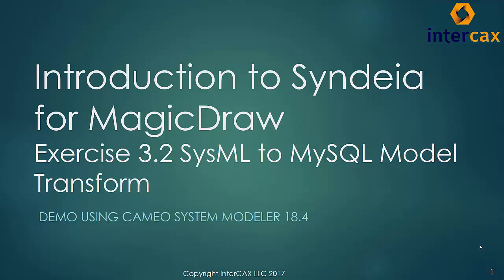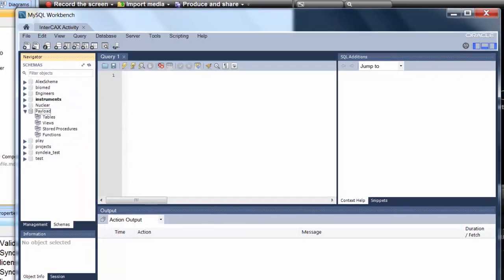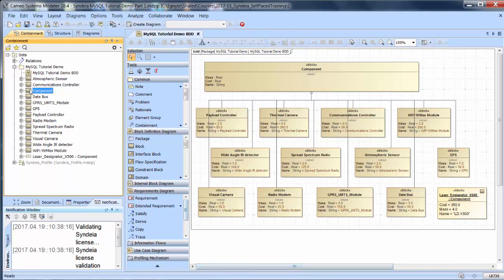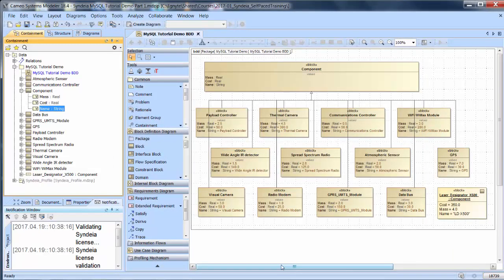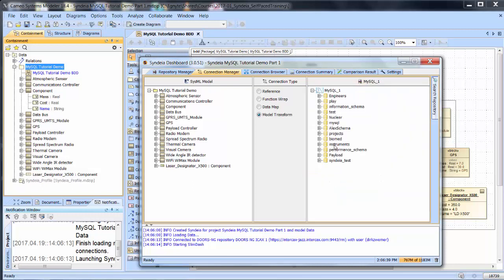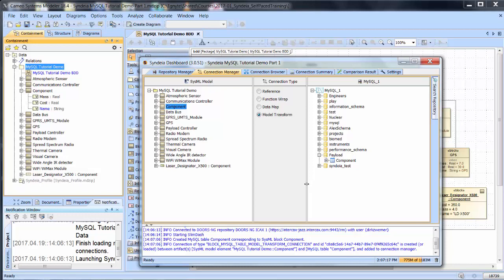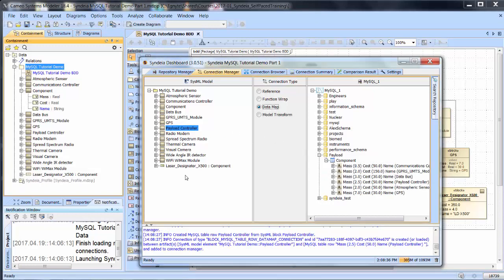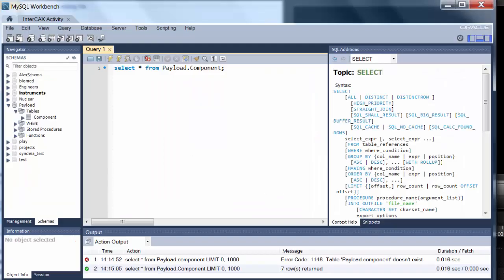Video 3.2 SysML to MySQL model transform